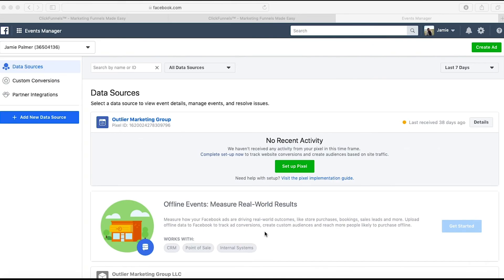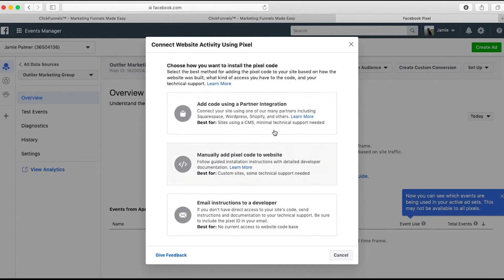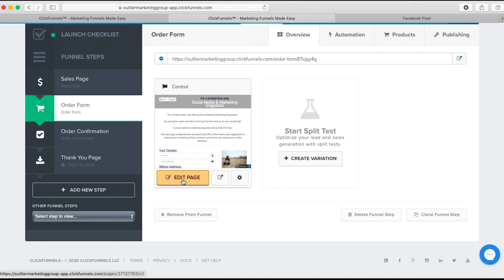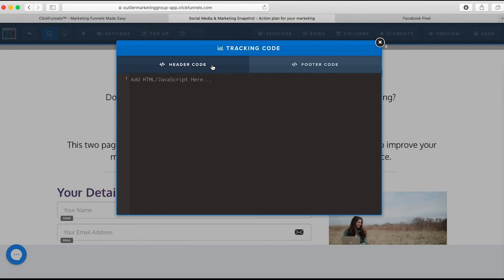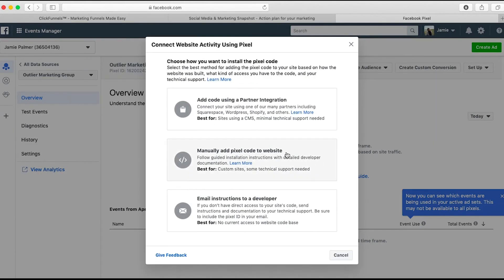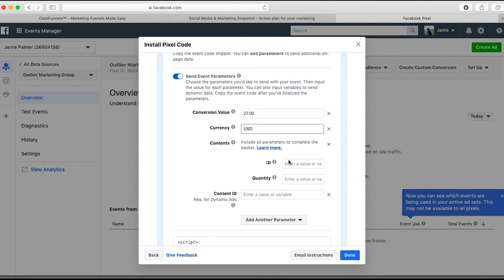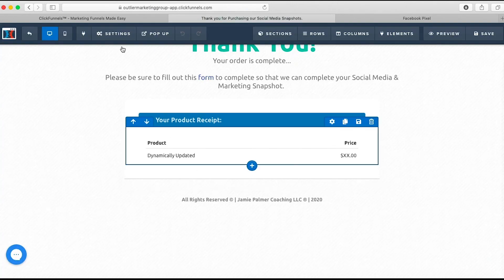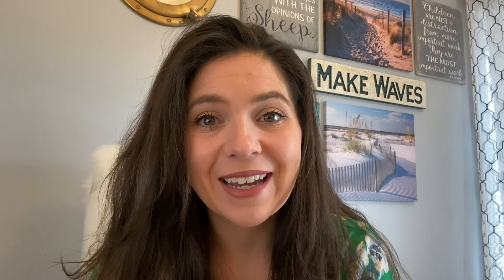How To Install A Facebook Pixel Inside Of Clickfunnels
Facebook Ads are a great way to amplify your message and conversions ads are a great way to actually track conversions inside of you funnels. What is a conversion ad? A conversion ad tracks leads, meaning new people on your list, purchases, webinar registrations etc. Conversion ads track the price per lead inside of the Facebook Ads Manager and it is a fantastic way to run ads to determine if your funnel is converting and at what percentage it is converting.

In today’s video I will show you how to insert the Facebook Pixel inside of your funnel so that you can track these conversions ads and collect warm audience data.

Share your ad copy with me in the comments section for feedback!

Sign Up To Create Two Weeks of Content in Under 30 Minutes

Work With Me:

Business Ecosystem Builders: How would you like to grow and scale your business? Our signature program, Business Ecosystem Builders, is taught in a group setting and will show you the strategy to grow your business online. Through the OMG Methodology that helped us to continually double our business each year, we show you the elements to build your business ecosystem. You will be held accountable for following the actionable steps and strategies that we provide to give you guaranteed success.

One on One Coaching: Our OMG Coaching program is for driven entrepreneurs who want to make an impact but need help mapping out their business and creating a strategy. This is a 3-month long program that focuses on scaling and growing your business.